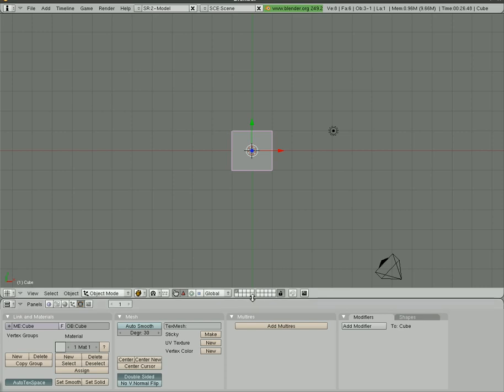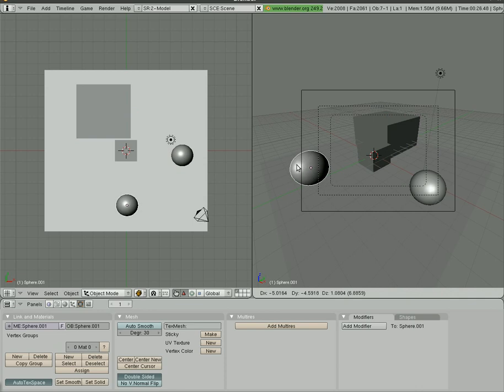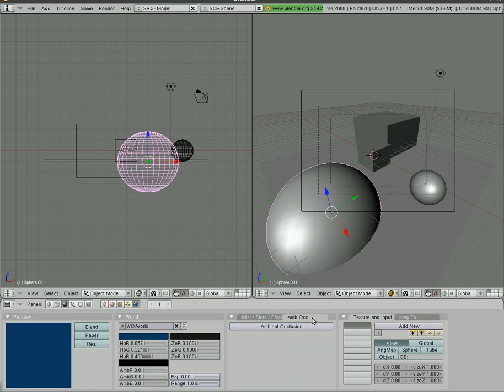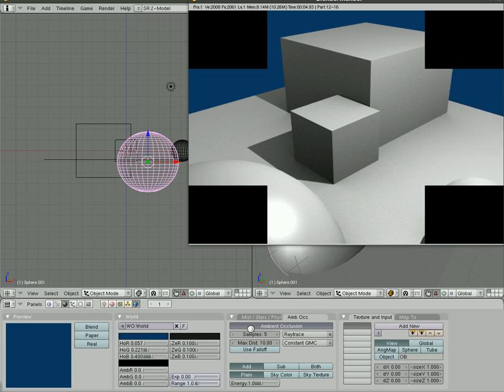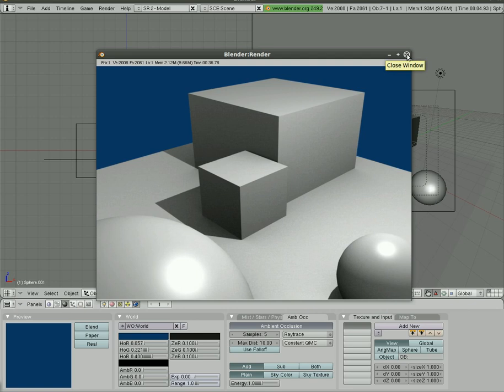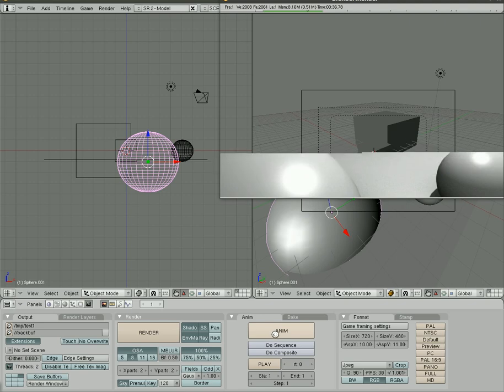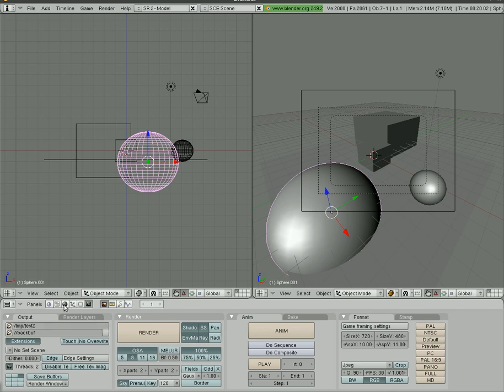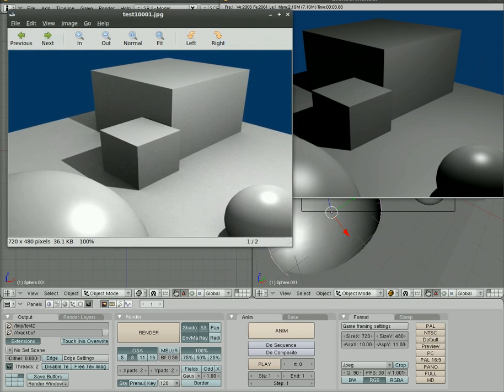Blender_3D_Ambient_Lighting